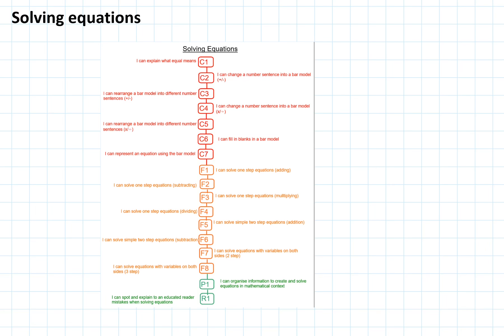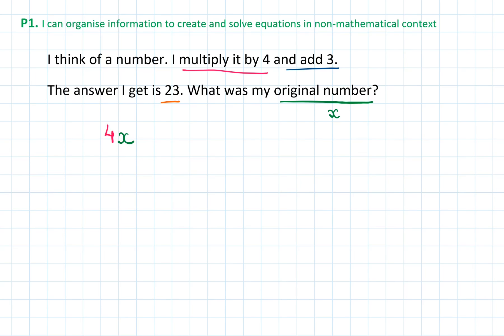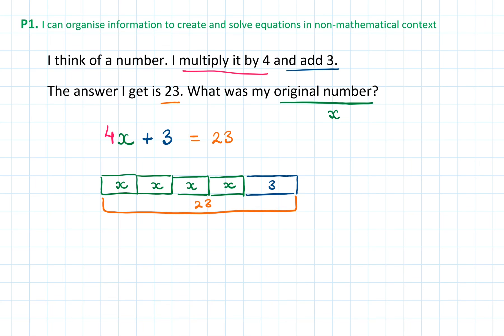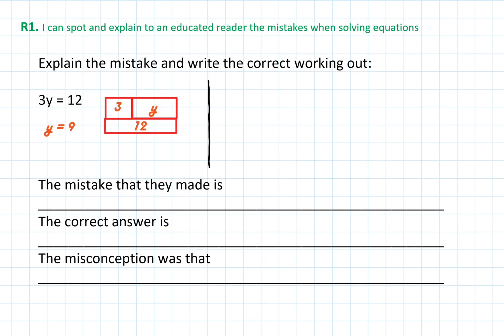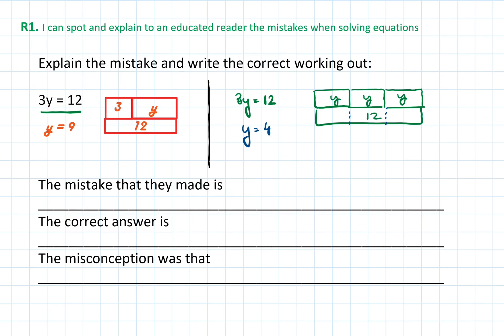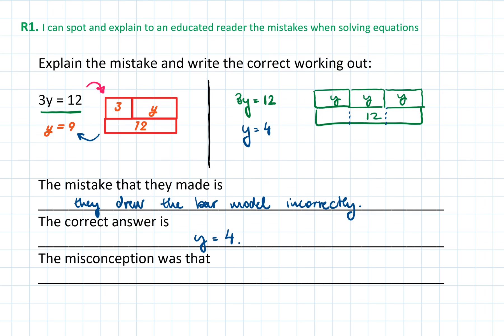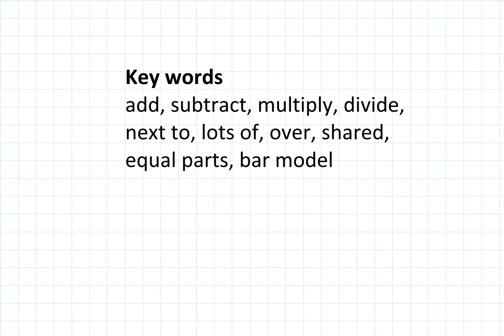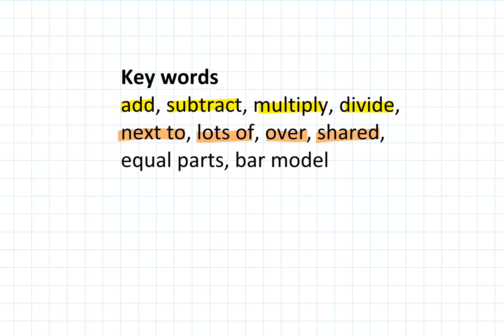Solving Equations (5) P1-R1